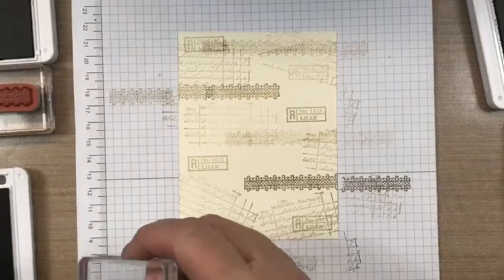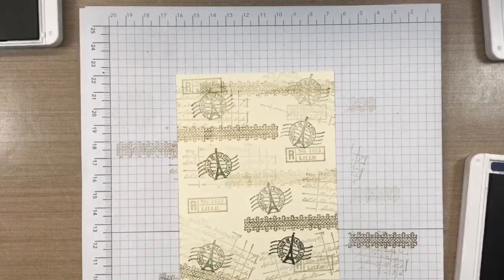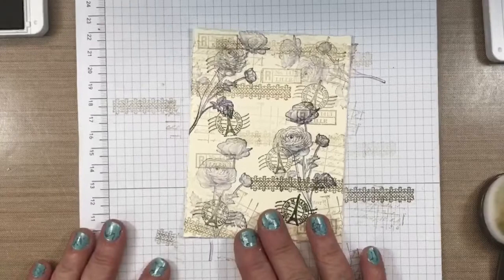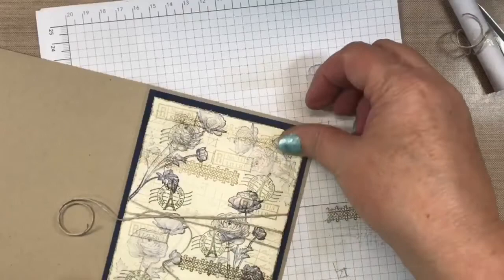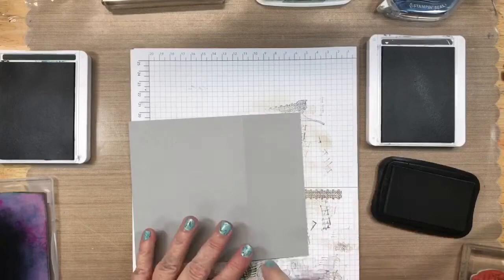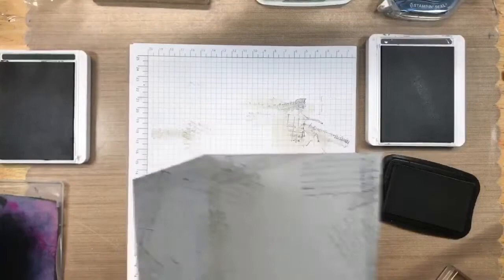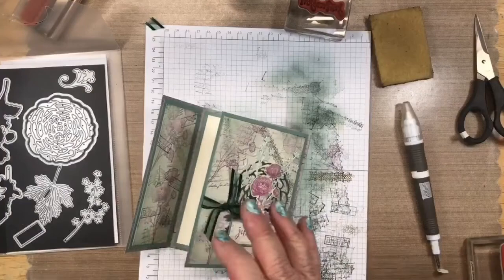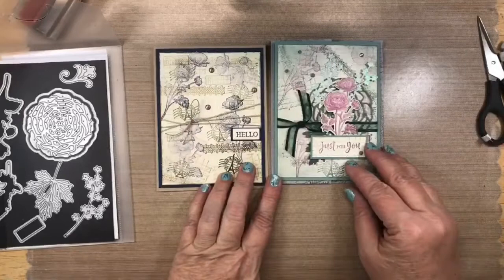Ranunculus Romance by Stampin Up® Vintage Fun Fold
Join me for a beautiful fun fold card using the Ranunculus Romance bundle by Stampin Up!  This card was inspired by Rose Ward at Stampers Delight! I changed up the color palette and added a few more elements!